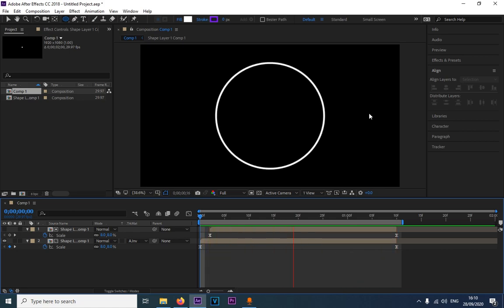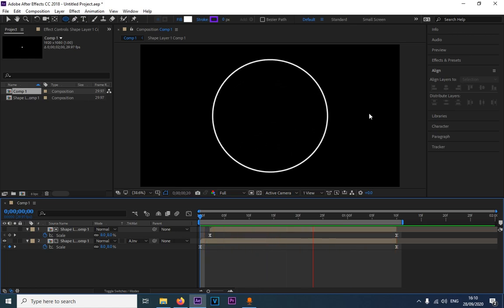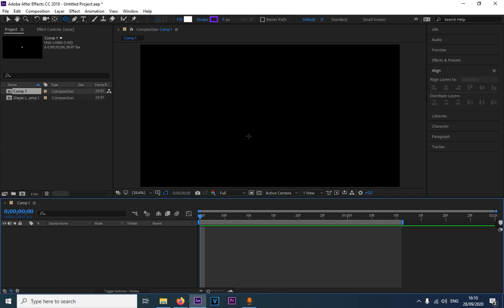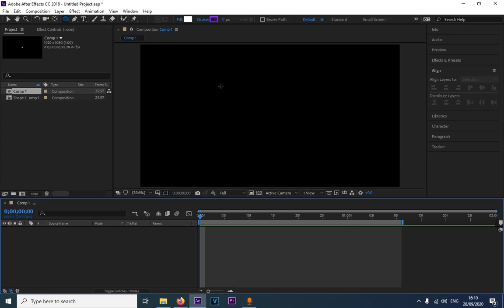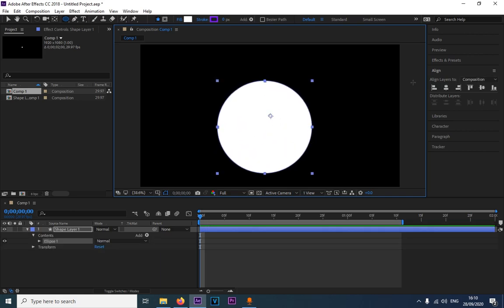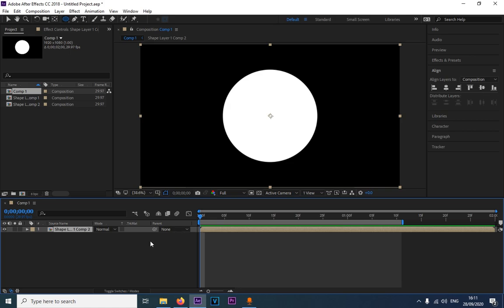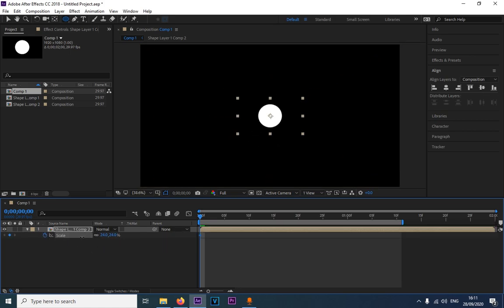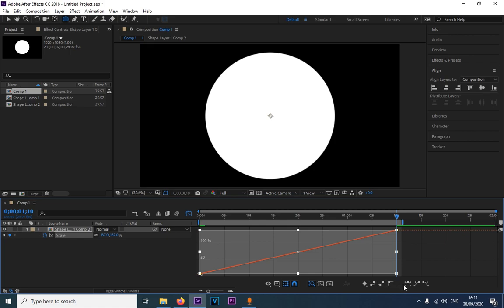MOGRAPH TUTORIAL PART 1| Adobe After Effects AMV Tutorial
MOGRAPH TUTORIAL, TUTORIAL IN AFTER EFFECTS

Program : Adobe After Effects CC 2018 (u can use any version)
Plug-ins needed : /

If u want to edit like a pro in Adobe After Effects, then u should definitely watch this BEST MOGRAPH TUTORIAL TUTORIAL for beginners. Its really easy to get started on Adobe After effects in 2020 and we are here to help you. We also edit anime / make amv's (anime music videos), and we are willing to share our knowledge.

3D TEXT ANIMATION | AFTER EFFECTS TUTORIAL

aaaand much more make sure to check them all out